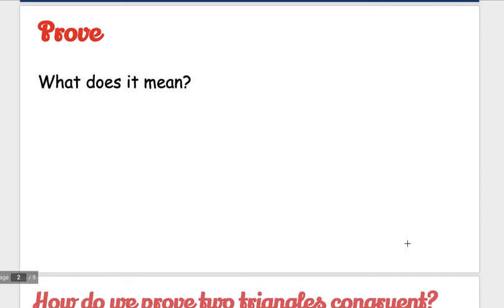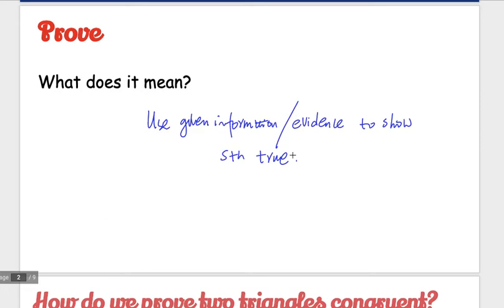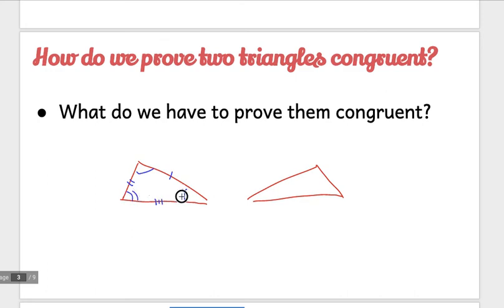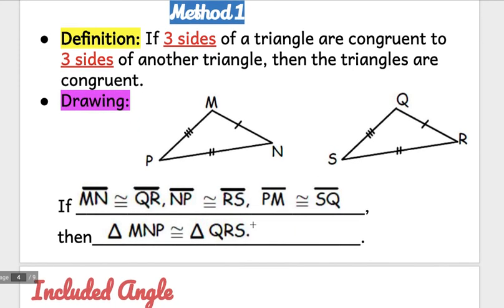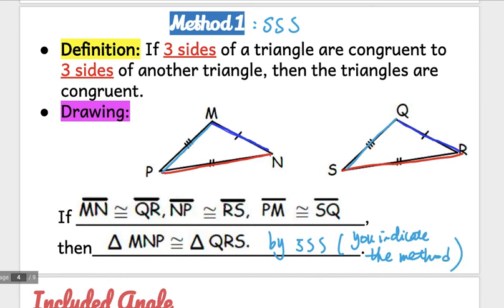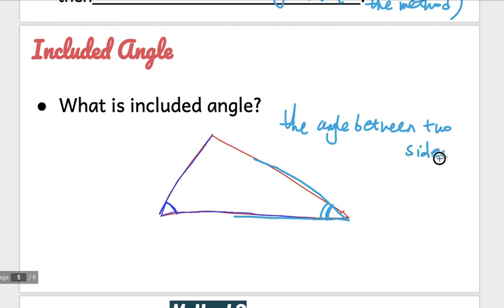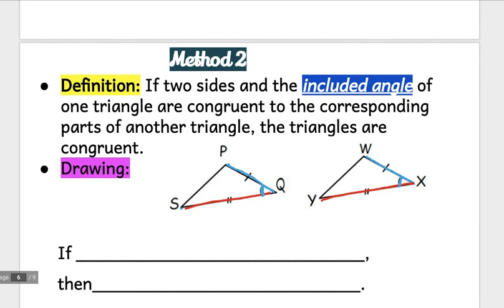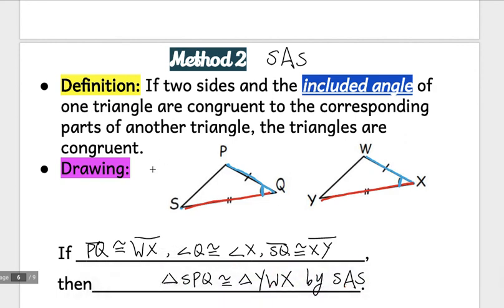2.2_SSS and SAS_Part I